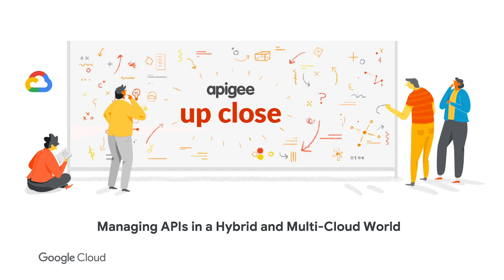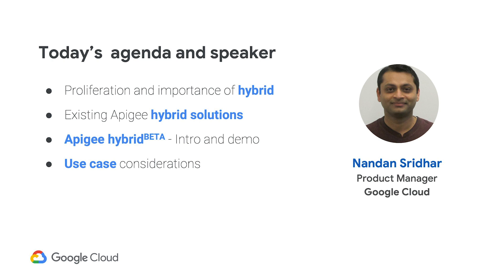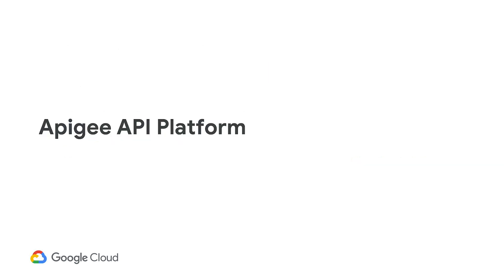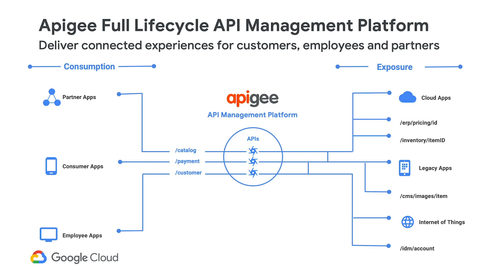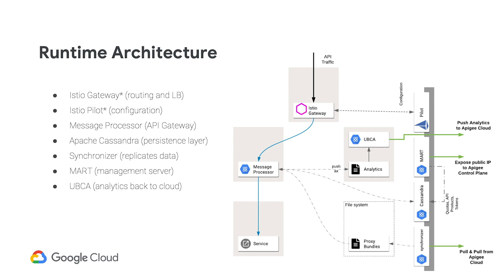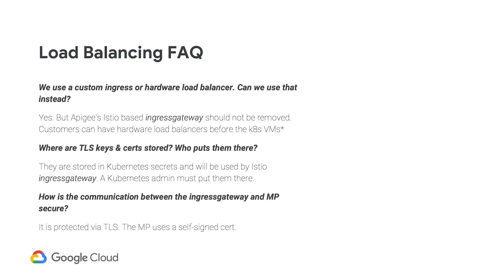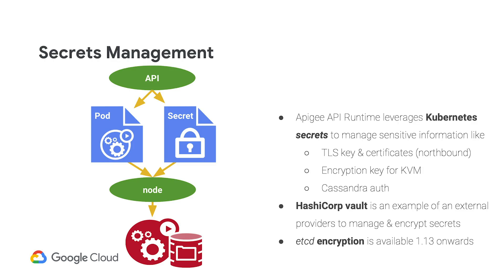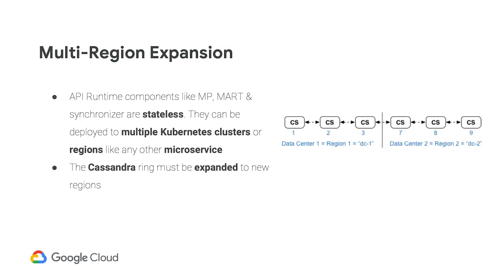Managing APIs in a Hybrid and Multi-Cloud World (Webcast)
Listen to Google Cloud’s Nandan Sridhar who will provide an overview of hybrid options for Apigee API Management and share specific use cases for leveraging this powerful deployment capability.